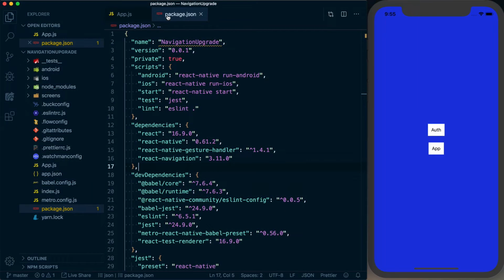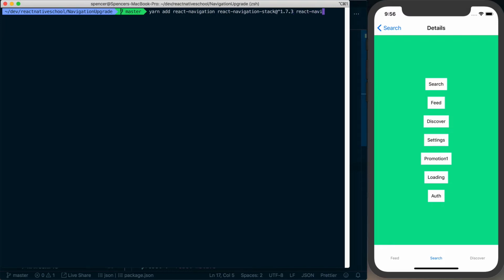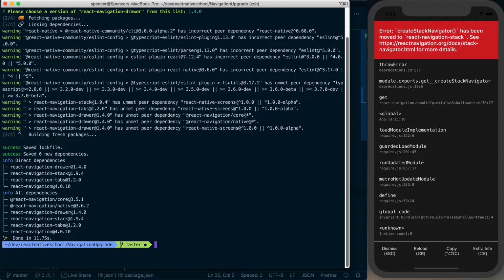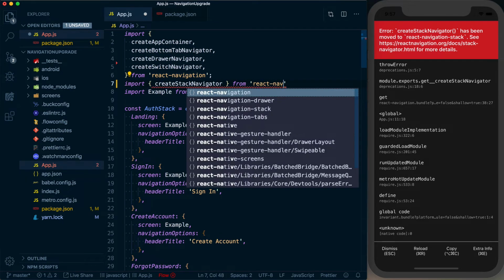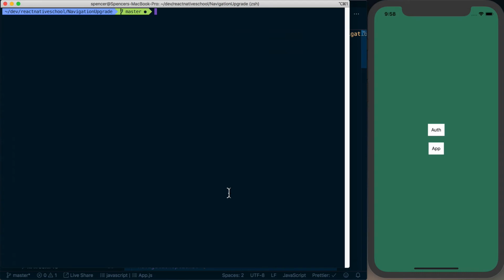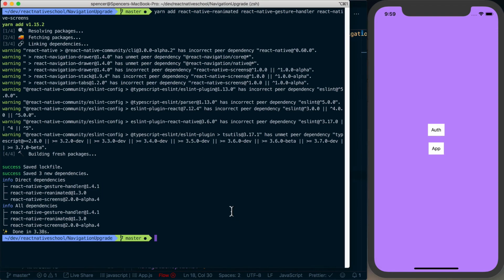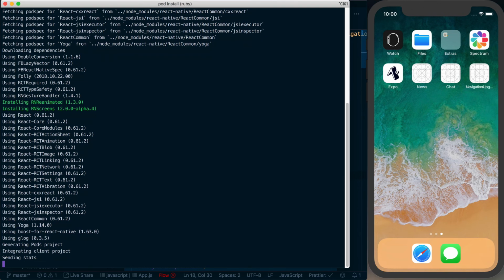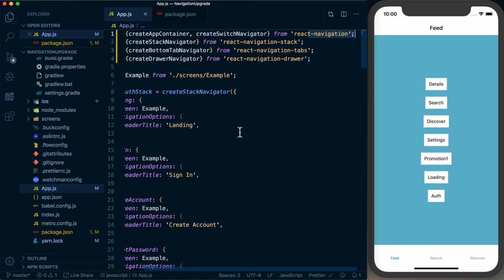Upgrade React Navigation to v4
In this lesson we'll cover how to upgrade to React Navigation v4.